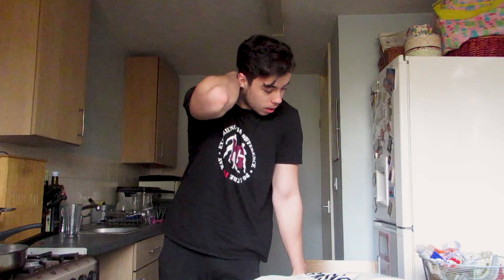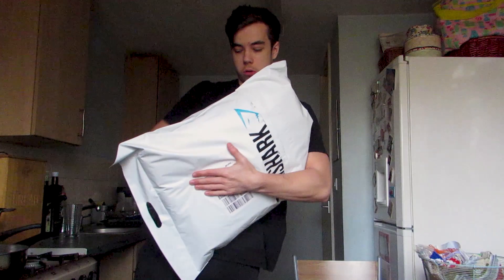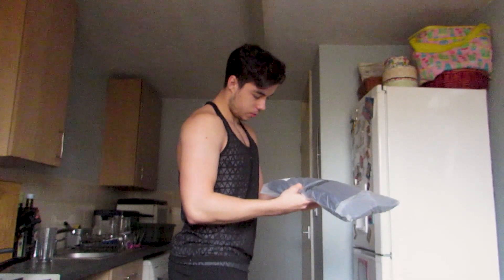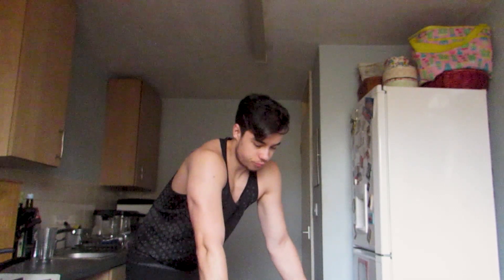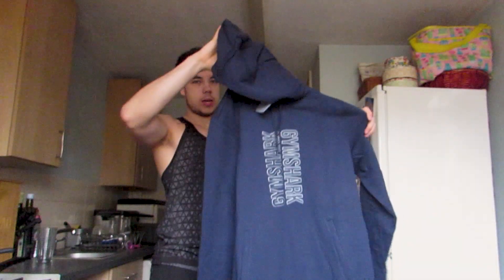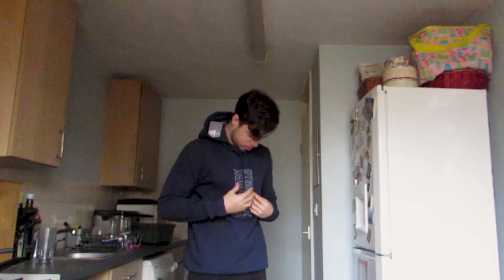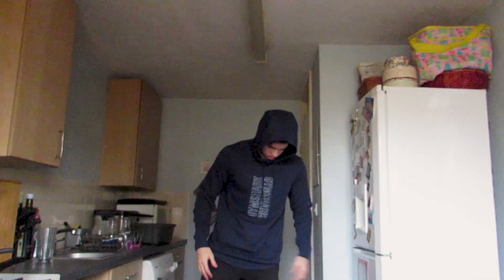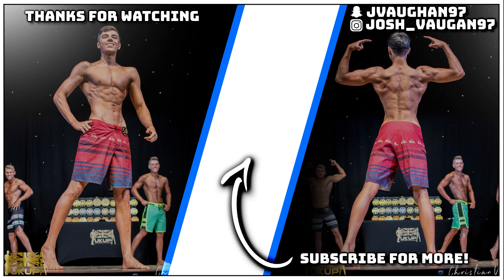My GymShark Black Friday haul!